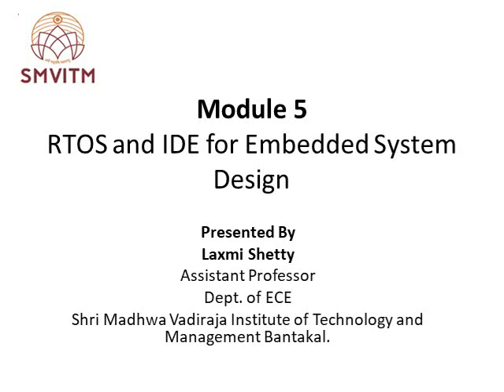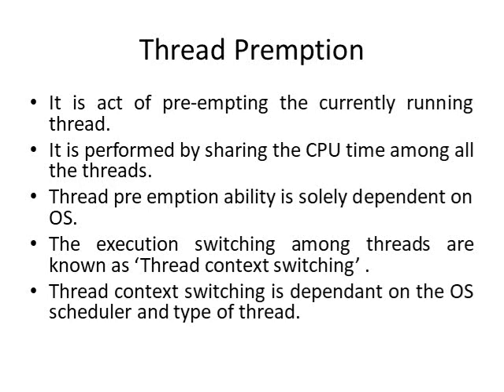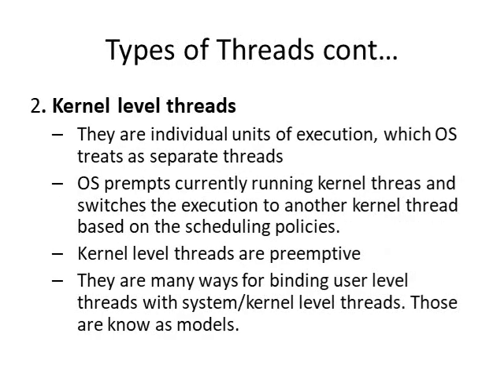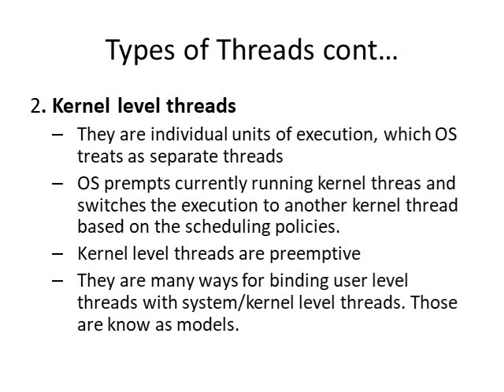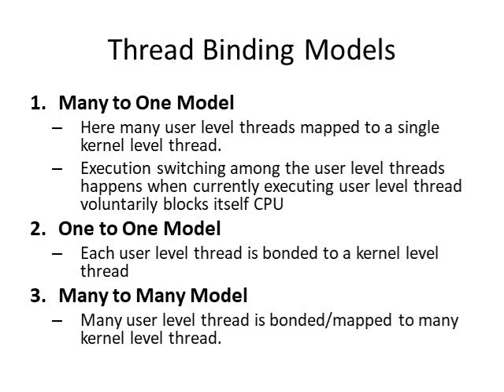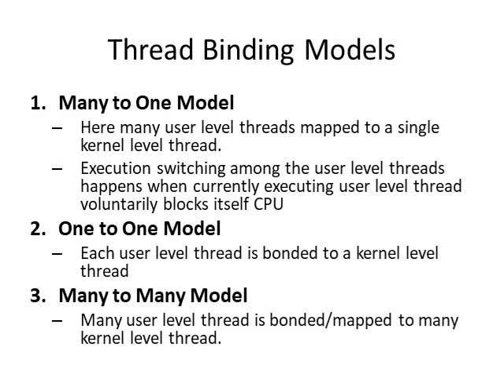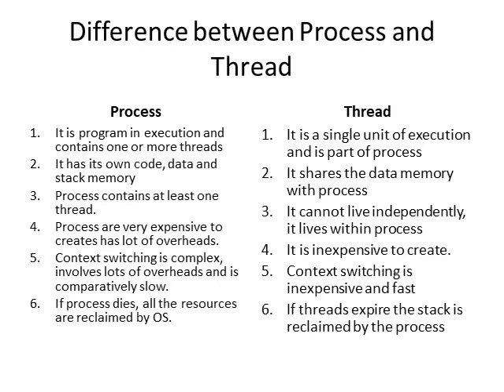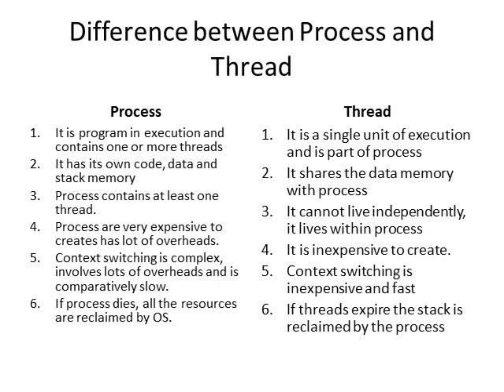Thread Premption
Module 5 Class#4